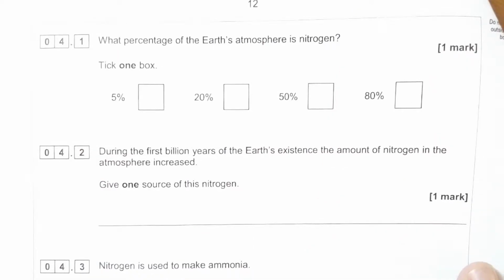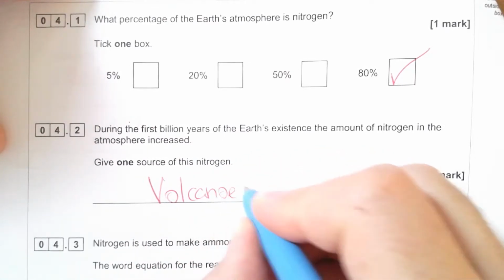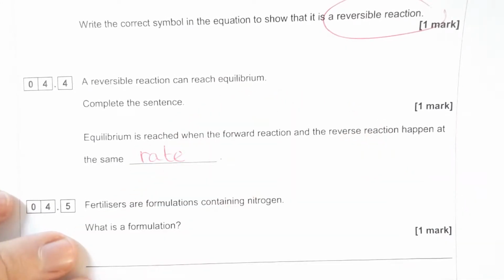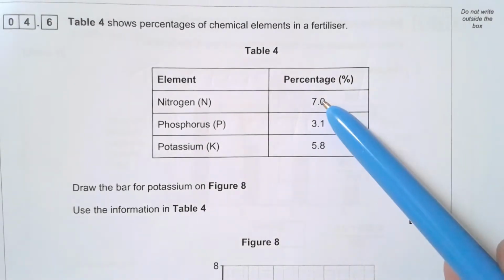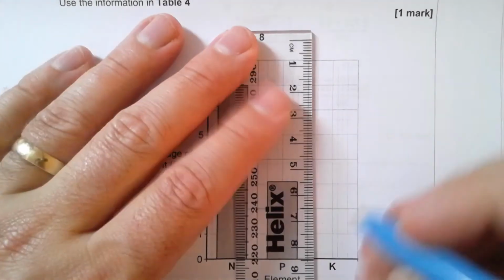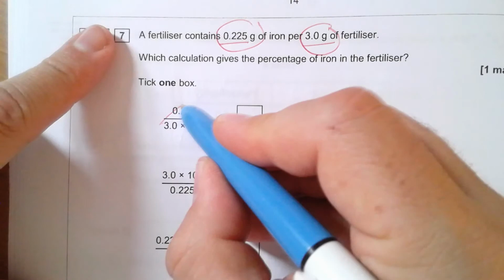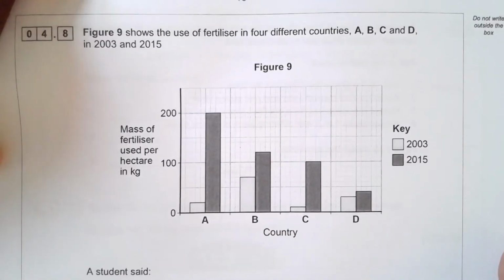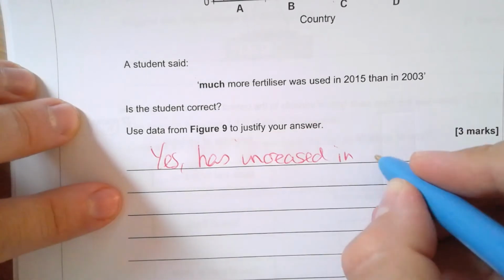Chemistry Paper 2 Question 4